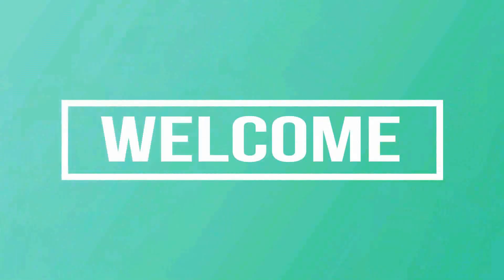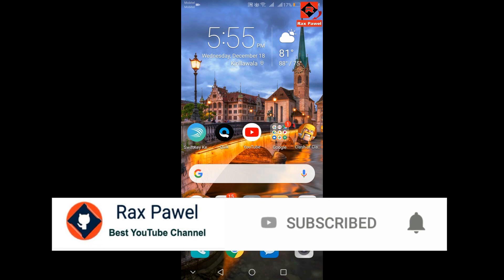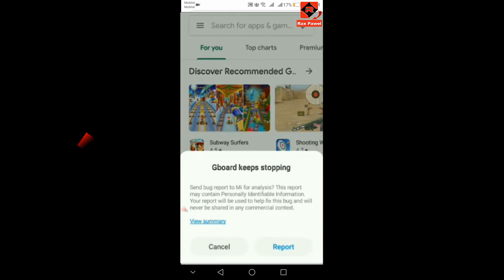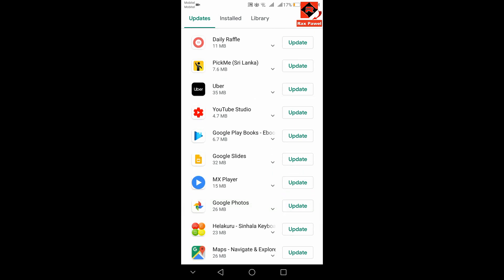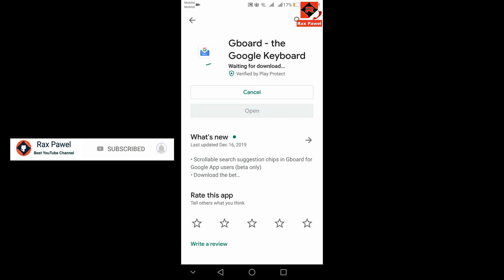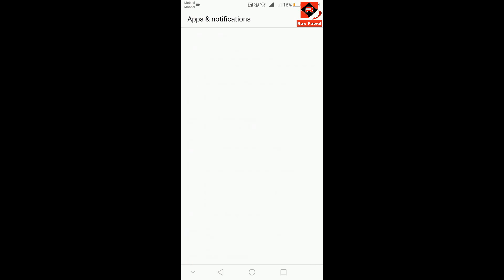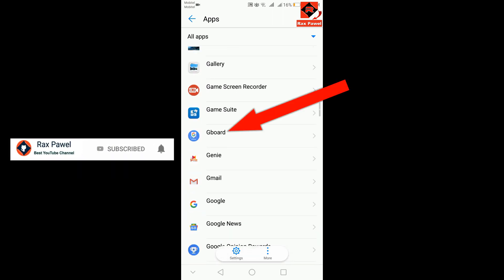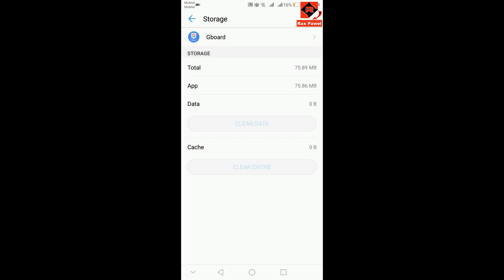How to Solve the Problem Gboard Keeps Stopping/Bugs Fix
Today I'm Gonna You, How to Solve the Problem Gboard Keeps Stopping/Bugs Fix